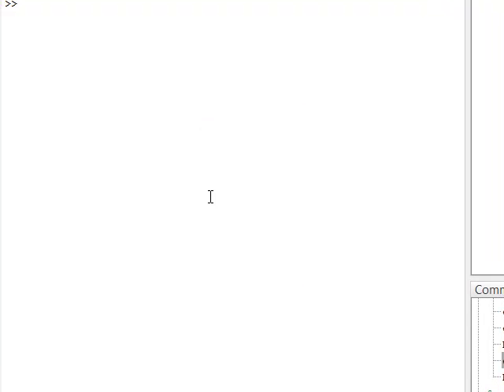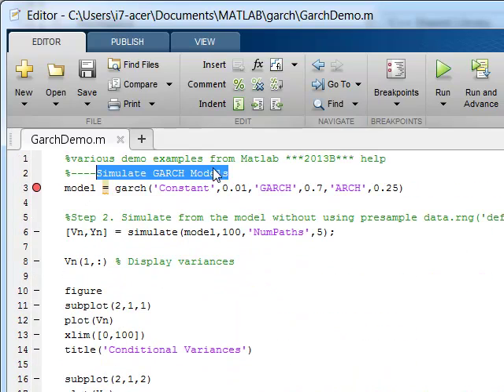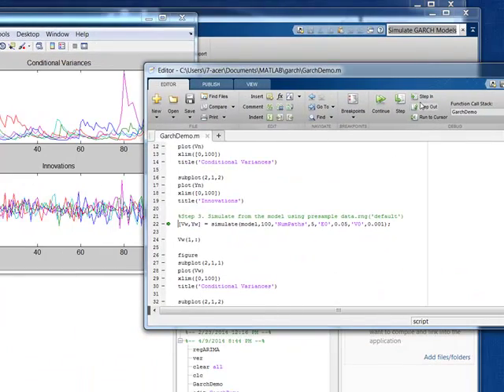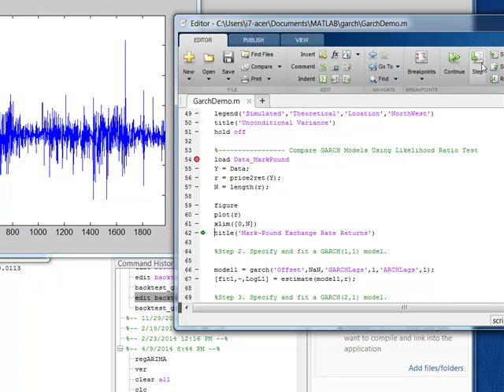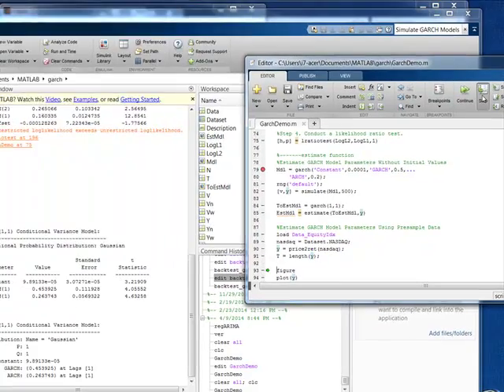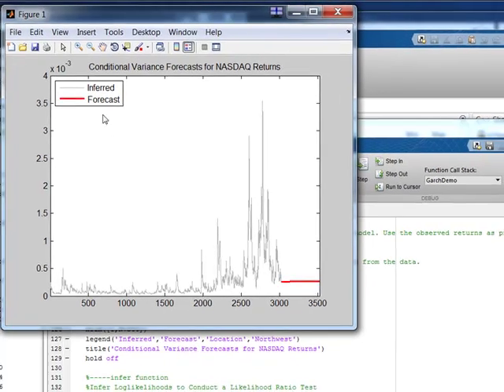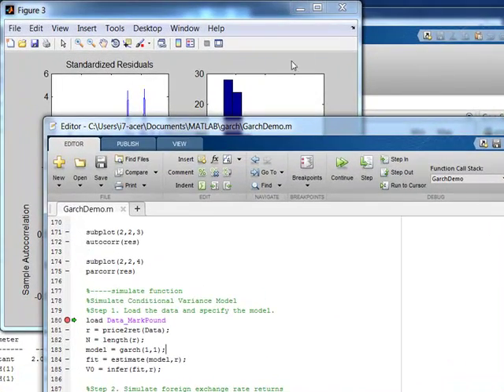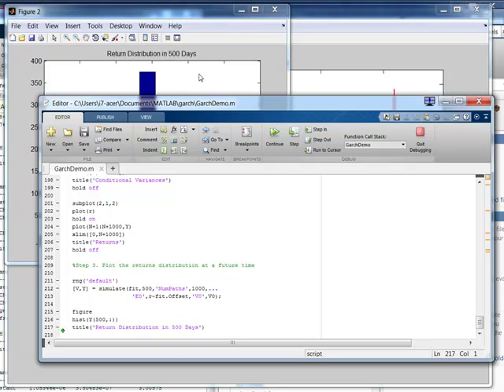Demos of GARCH of market foreacting with volatility variance and more with Matlab 2013b